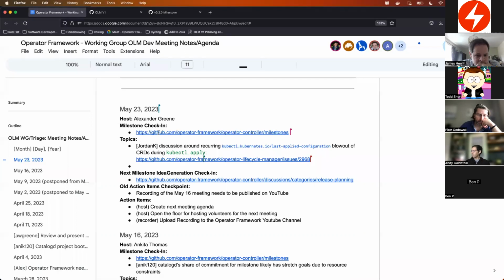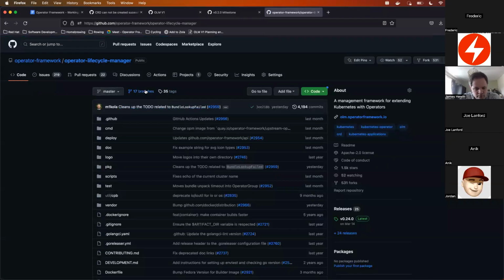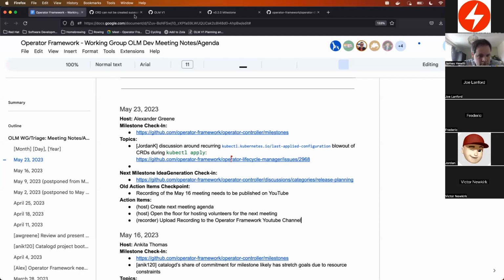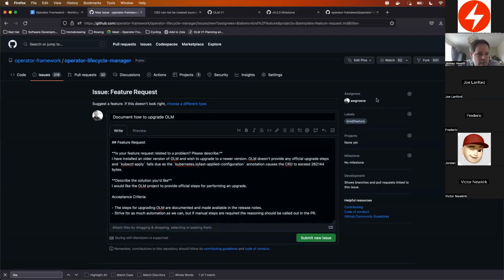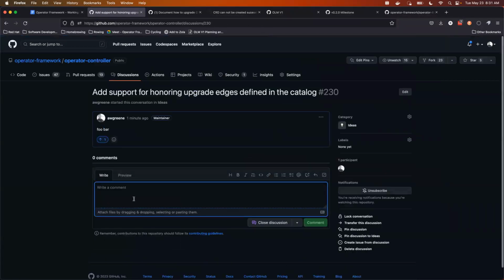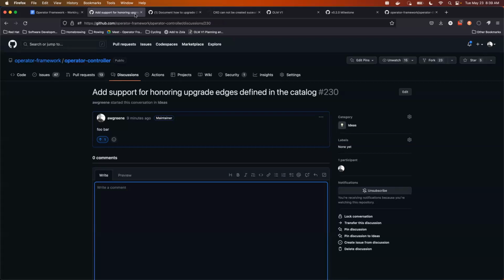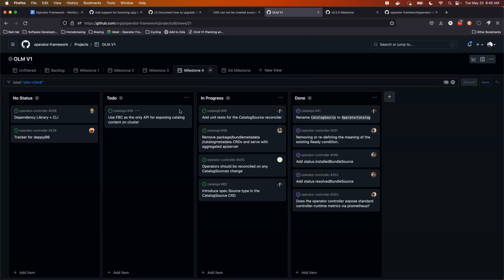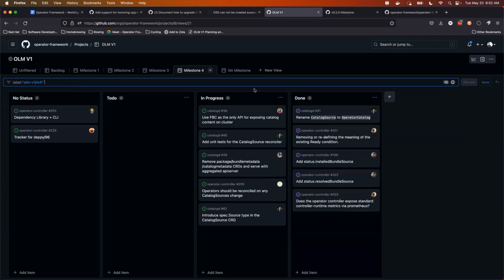OLM Working Group and Issue Triage, 2023-05-23